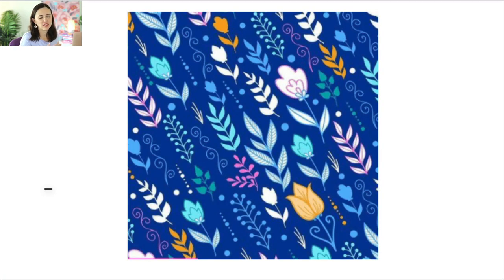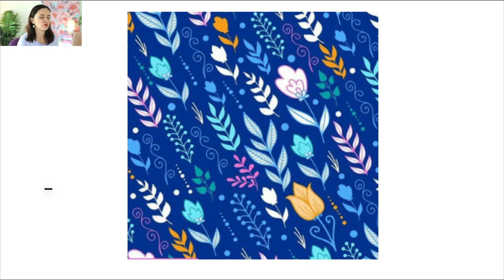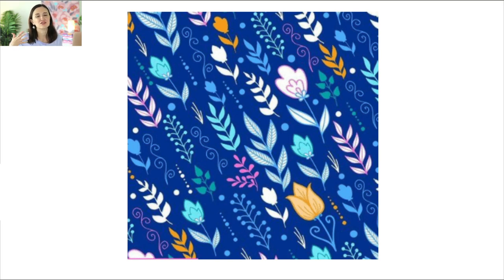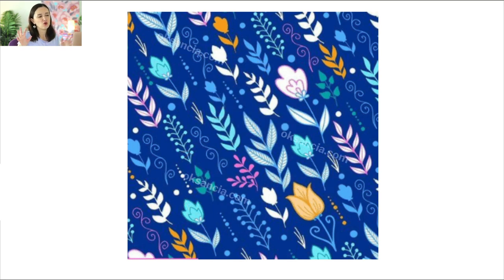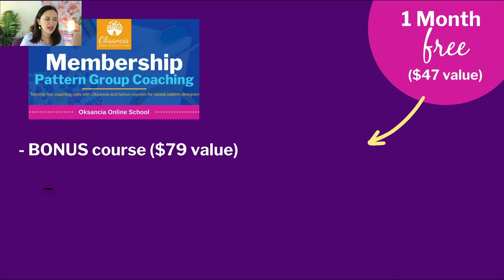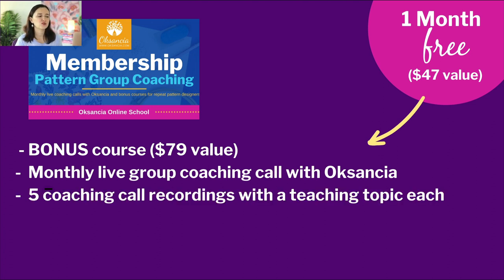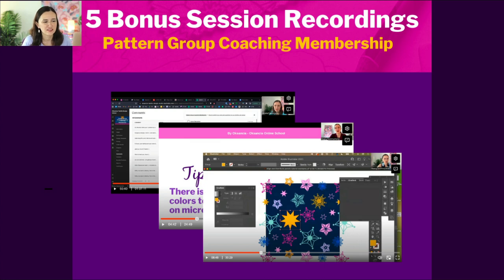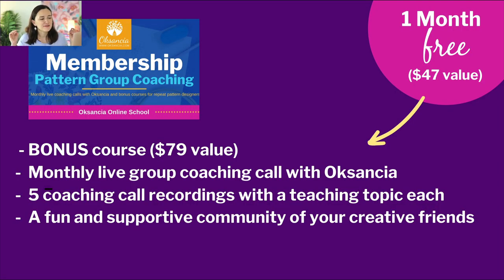How to protect your artwork online and find new clients at the same time.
Wondering how to make sure you keep your photos, digital artwork such as repeat pattern designs, and other types of art safe when you post it online? Then this video and the resources I talk about are for you.

★ Claim your FREE 1 months of my Pattern Group Coaching Membership to study my Create Your Logo Watermark online course + great bonuses inside of the Membership

Learn how to create your own awesome logo watermark to protect your artwork online and attract new one-on-one design clients as well as more art licensing opportunities at the same time using my method I teach in my Create Your Logo Watermark online course that you can get access to for free when you enroll in my Pattern Group Coaching Membership which has 1 month free trial.

Or you can leave me a donation in my tip jar (even small tips go a long way):

I also really appreciate you sharing my videos or recommending my channel to your artist or designer friends! :)

Oksancia
Textile Designer and Creative Educator